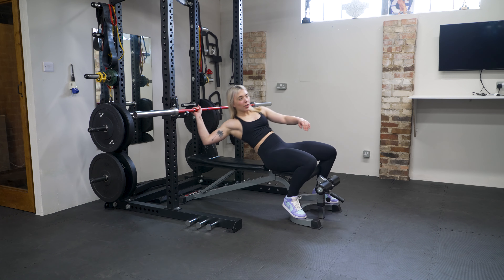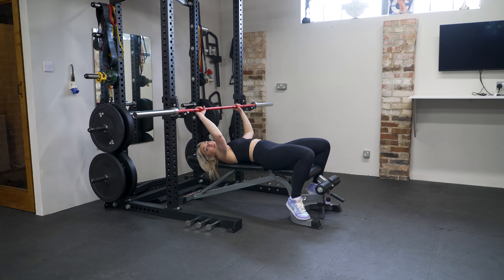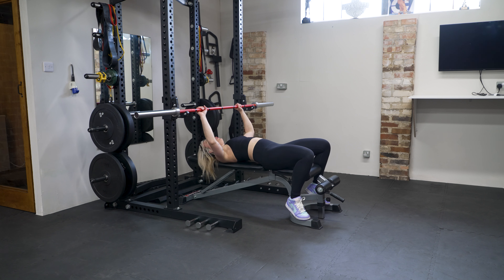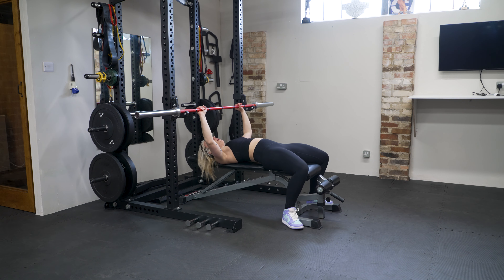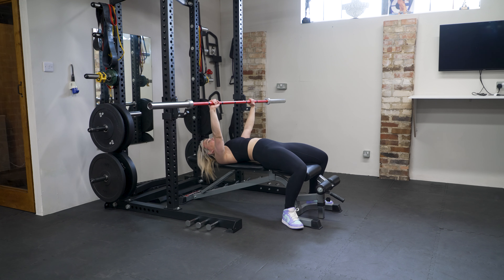Barbell Bench Press - Alex Wren | Personal Trainer in Oxted Surrey